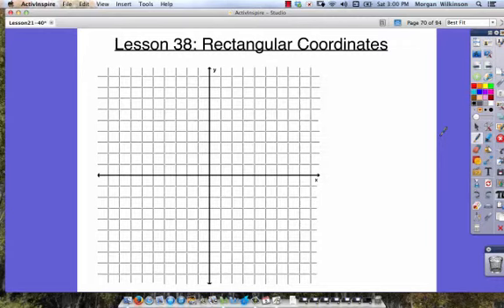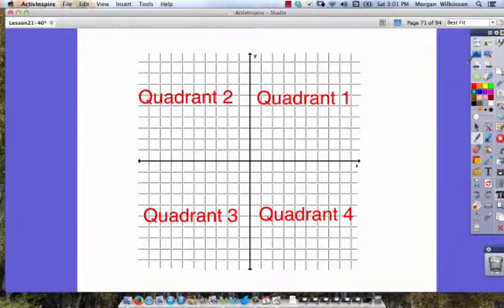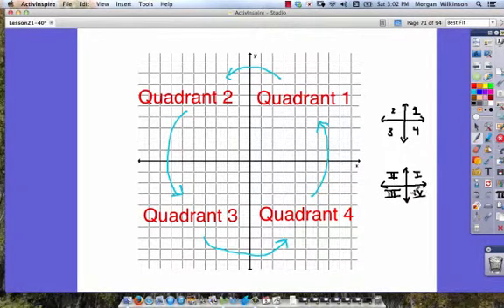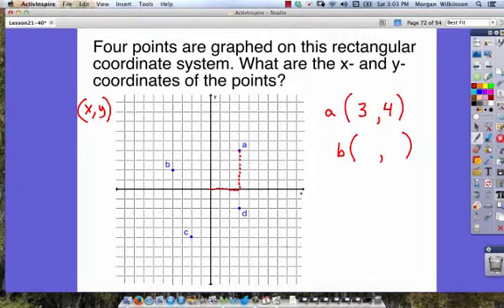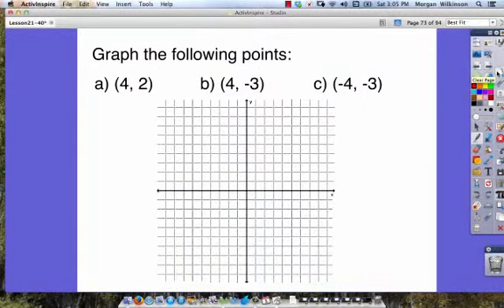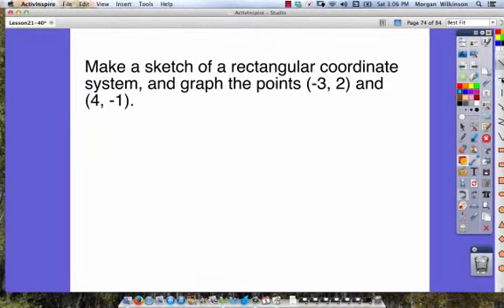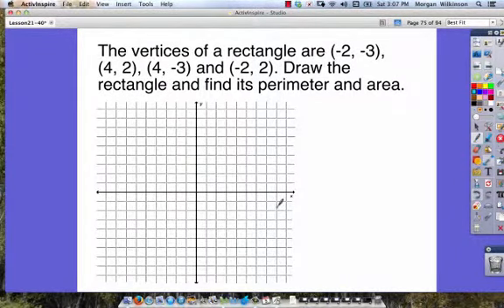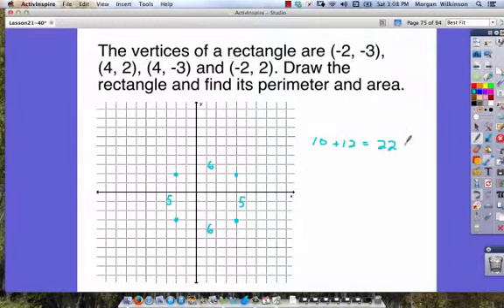Algebra 0 5 Lesson 38